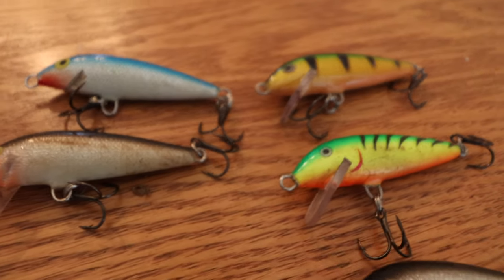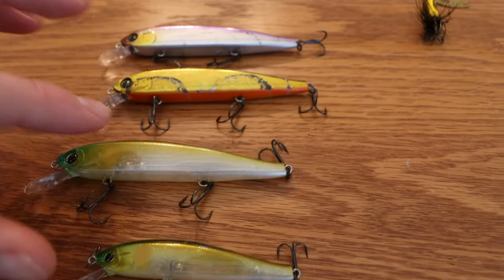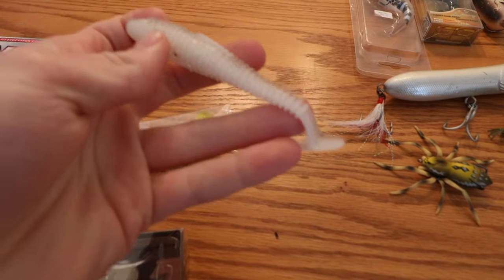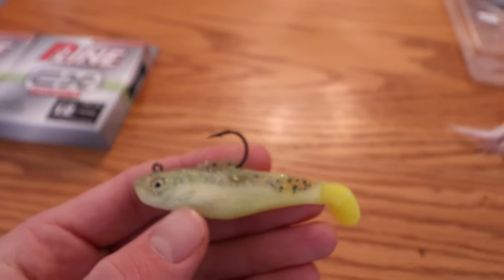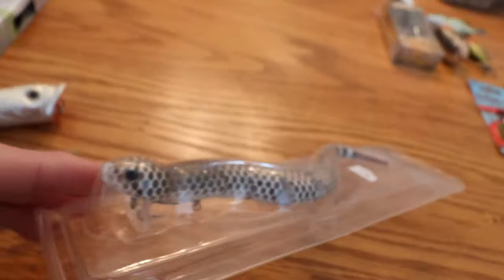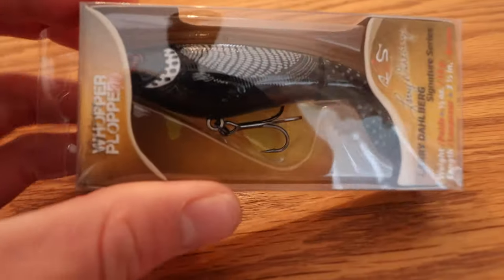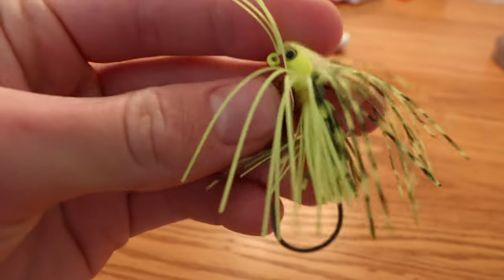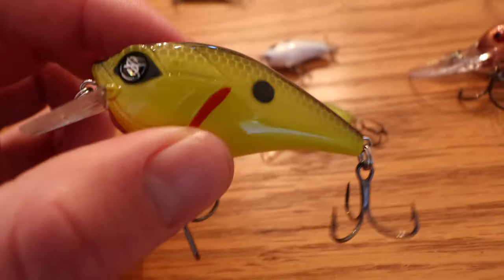The BEST BAITS to Use In Delaware! (Beyond the Box Part 2)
In this episode, David goes through his entire tackle box and unveils what he thinks are the best baits to throw year round in his home state of Delaware.

What baits do you think were left out that are proven here in Delaware? Let us know down in the comments!